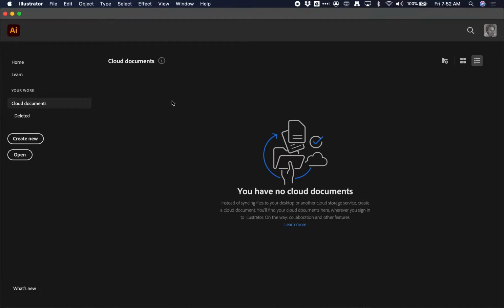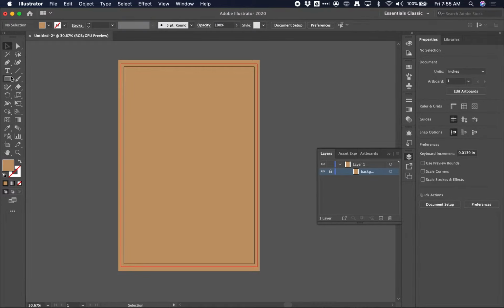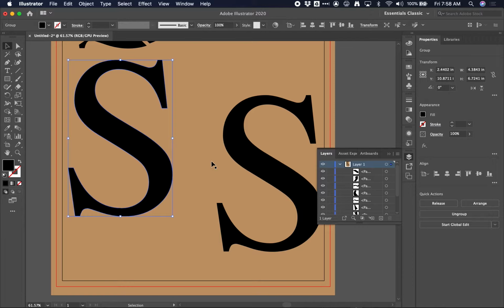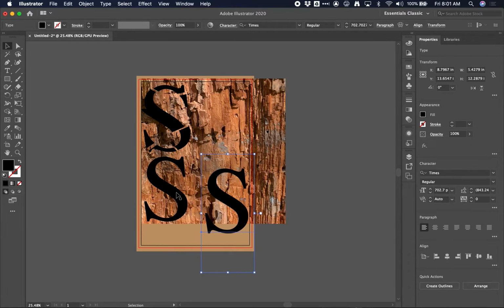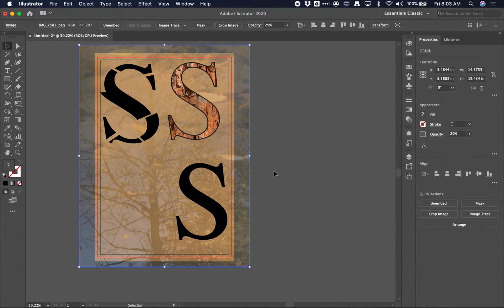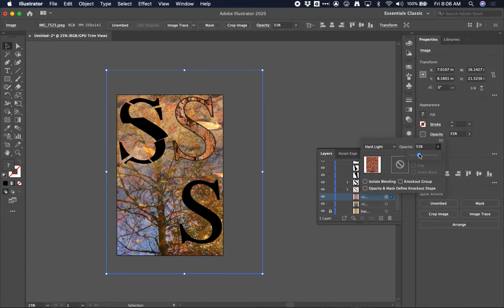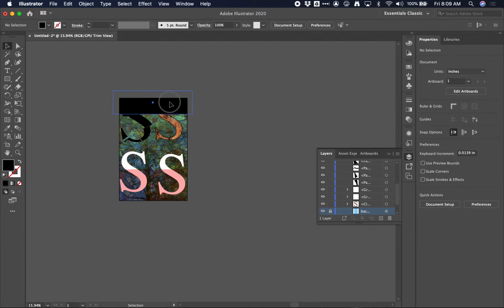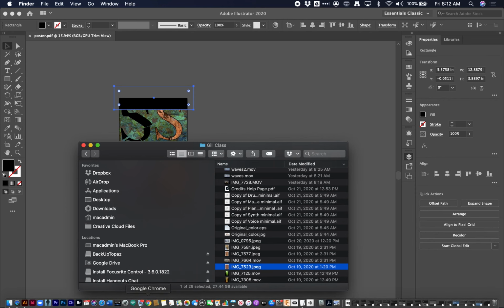Clipping Masks and Photos in Illustrator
Working with Clipping Masks and textures in Illustrator